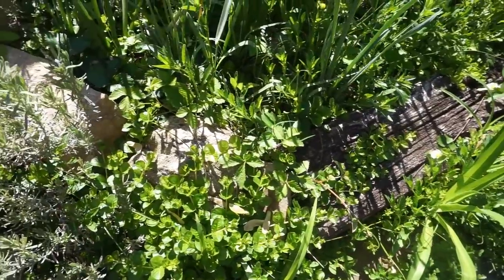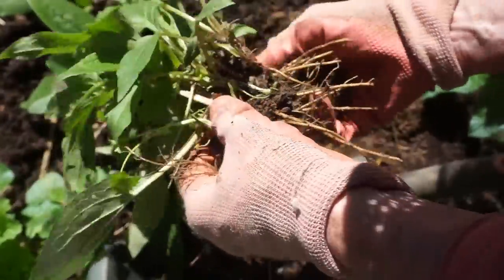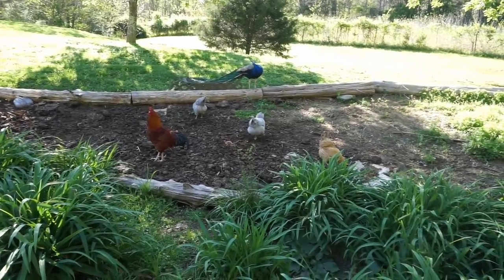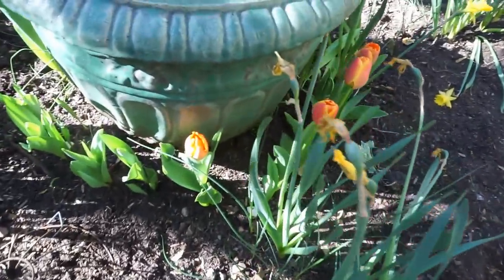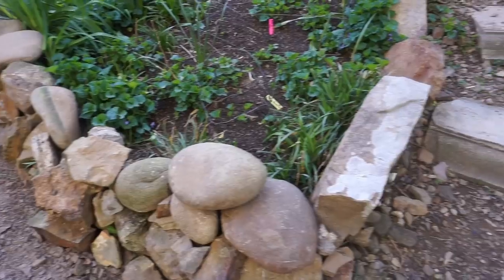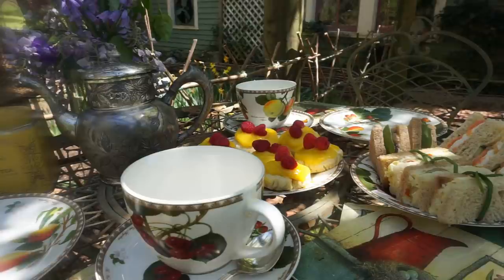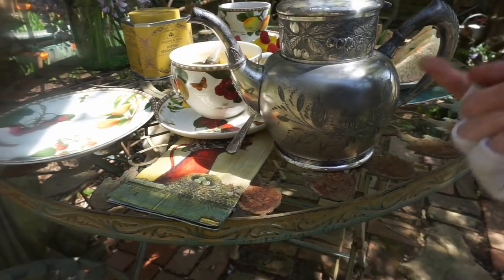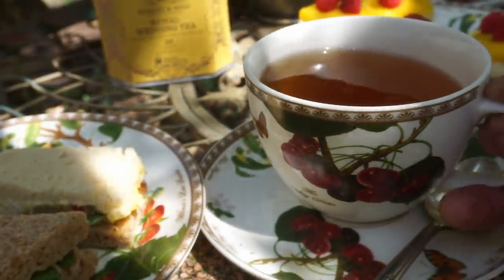Prospecting for free plants/ Lemon Curd and a Spring Tea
Happy Easter my friends. Exploring your property for free plants is an easy way to plump up a skimpy garden. Revisit the Herb Garden with me and we will make the Best Lemon Curd cookies you ever had!
 In order of appearance:
 0:00 Introduction
2:13 Prospecting for free Plants
8:29 Planting a tiny garden space with free plants and seeds
11:05 No Dig Gardens
13:33 Update on Herb garden and slope
22:19 Cooking Lemon Curd and Smash Cookies
           Having Spring Tea